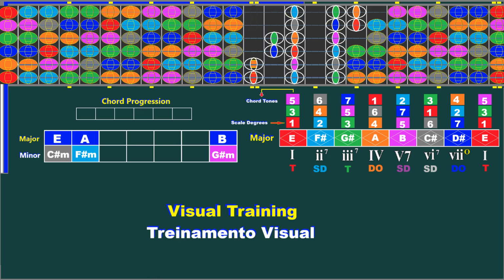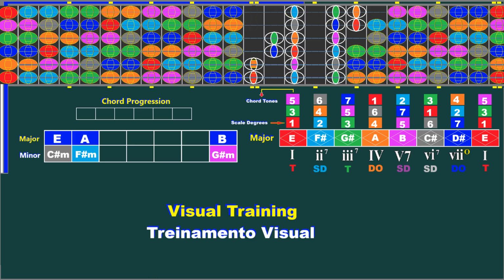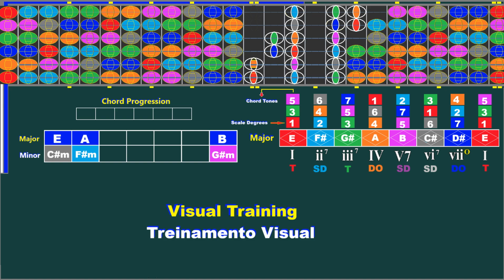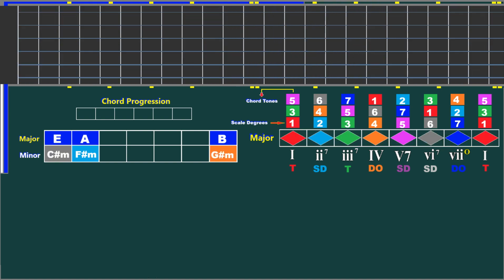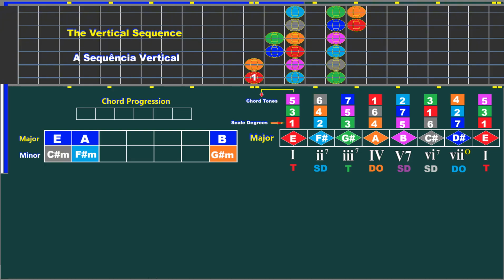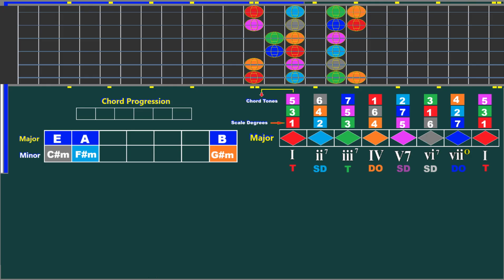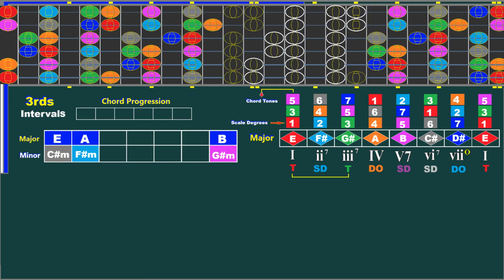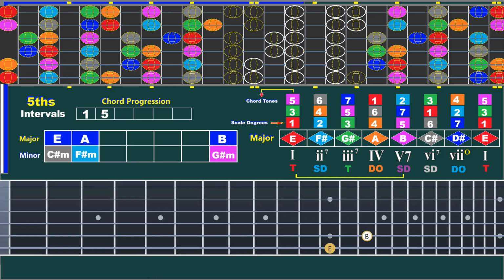How to Visualize Theory on the Instrument - Lecture 7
🎬 Video Title (Formal Style):
Mastering Fretboard Visualization & Functional Harmony Color Coded Fretboard

| Guitar Lesson 7:

📄 Video Description:
Welcome to Lesson 7 of our in-depth series, How to Visualize Theory on the Instrument. In this advanced guitar lesson, we’ll take everything we’ve covered so far and expand it into full fretboard mastery.

You’ll learn how to apply functional harmony, scale degree numbers, and target-note soloing strategies in real-time musical contexts. We'll also explore the Three-Note-Per-String approach and the color-coded fretboard visualization method that will help you see the entire guitar neck as a unified harmonic system.

By the end of this lesson, you’ll be able to:

Recognize and apply chord progressions beyond the chorus section.

Understand the harmonic functions of triads across the fretboard.

Visualize and memorize intervals, chord tones, and scale patterns.

Build melodic solos that target harmonic tones with clarity and purpose.

🎯 This method isn’t just about learning patterns; it’s about expressing yourself musically. Whether you play electric, acoustic, or another instrument entirely, these concepts will strengthen your understanding of harmony and melody.

⏱️ Timestamps / Time Captions:
00:00 – Introduction and Lesson Overview
02:15 – Mindset: Balance Between Learning and Expression
04:40 – Visualizing Functional Harmony Across the Fretboard
08:20 – Color-Coded Chart: Tonic, Subdominant, Dominant Functions
12:45 – Practical Application: Playing Through Scale Degrees and Triads
16:10 – Three-Note-Per-String Approach Explained

🎸 Key Topics Covered:
• Chord Progression Mapping Across Full Songs
• Target Note Soloing & Melodic Construction
• Fretboard Mapping by Harmonic Function
• Three-Note-Per-String System: Efficient Scale Practice
• The Pattern Cycle and its Role in Visualization
• Applying Intervals: 3rds and 5ths in Context
• Practical Ear Training through Visual Tools

📥 Recommended Practice:
Download an E Major backing track on YouTube and apply the intervals.

Start slow, focus on small areas of the fretboard, and build confidence before expanding.

🎶 Leave a Comment:
What instrument do you play, and what style are you interested in? I’d love to help you apply these lessons to your personal musical journey.